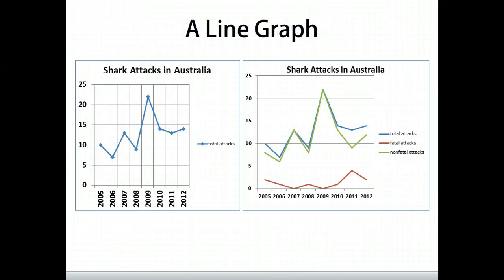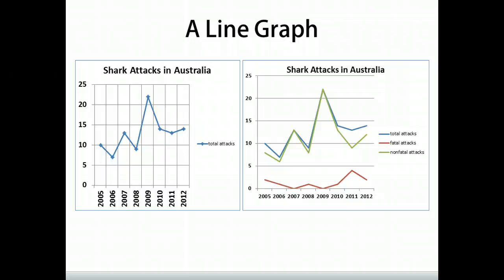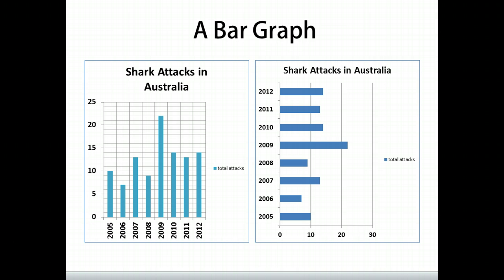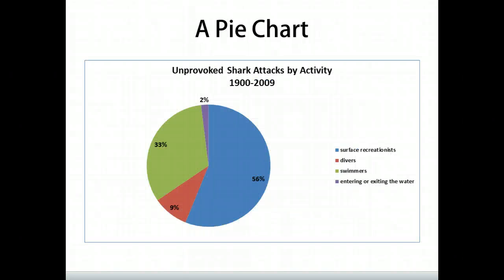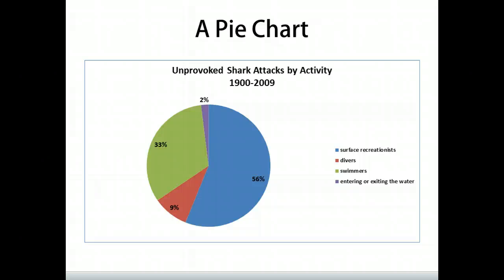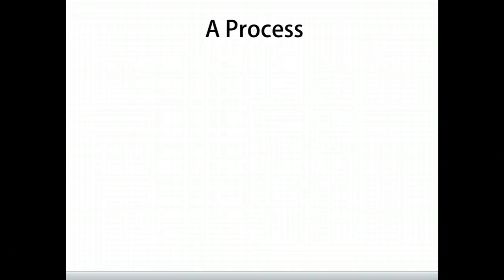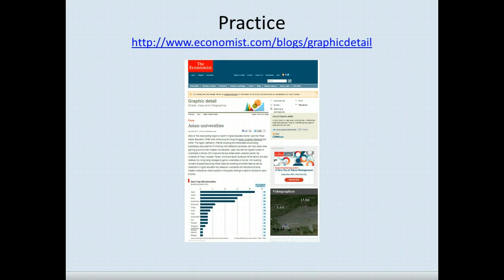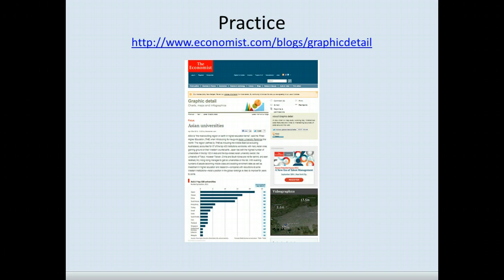IELTS Writing Task 1: Types of Charts and Graphs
This video introduces you to the types of charts and graphs you might see on writing task 1 of the IELTS exam.